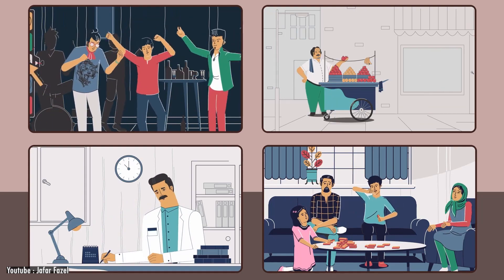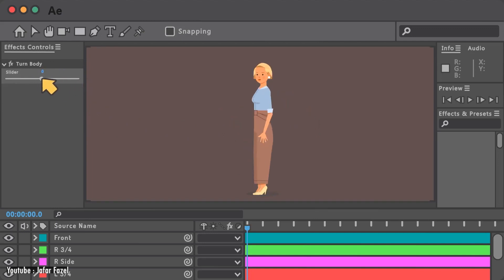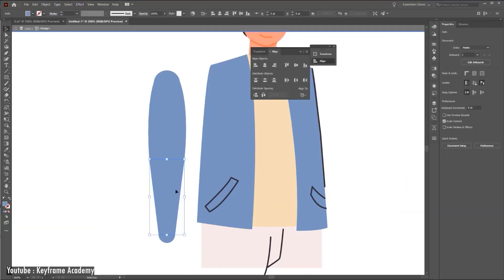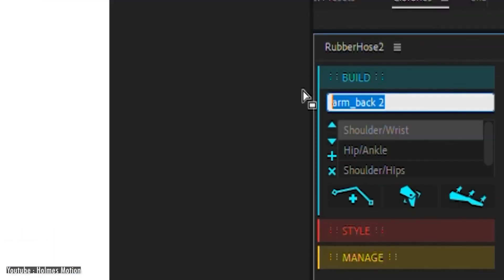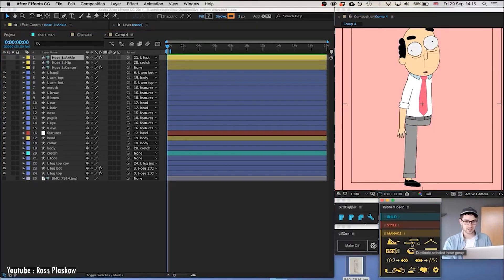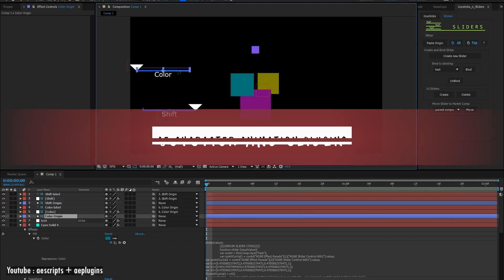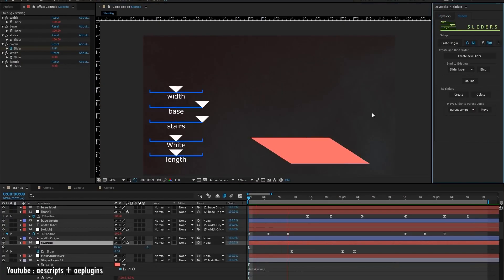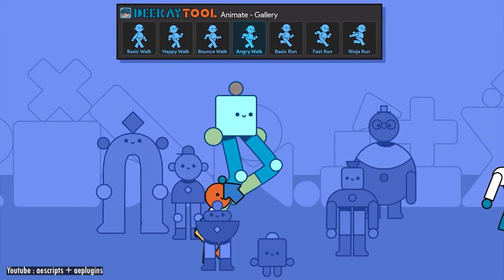Character Animation Plugins In After Effects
In this video we will get to know 5 amazing plugins for character animation in After Effects.
00:00 intro
00:35 Duik Bassel
01:46 Rubberhose
02:55 Limber
03:31 Joystick and Slider
04:18 Deekay Tool/ Character Tool